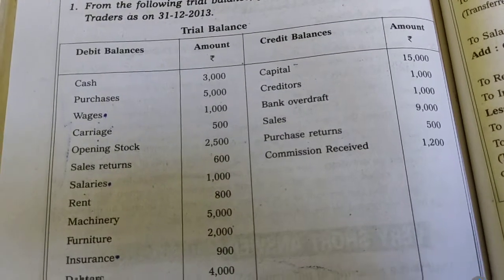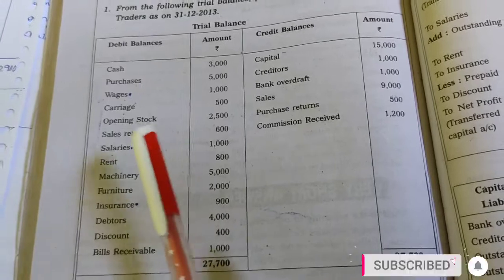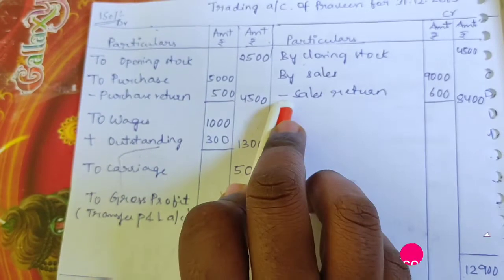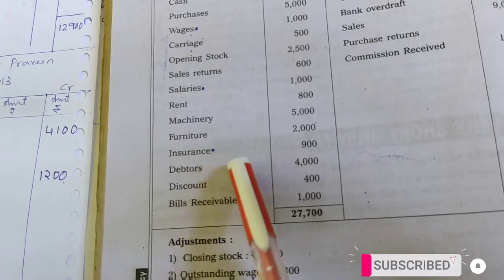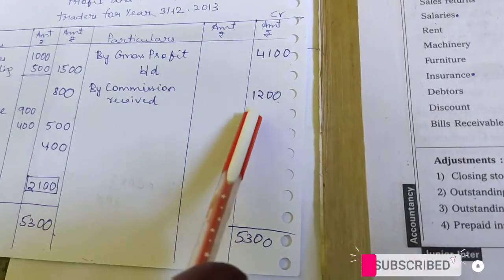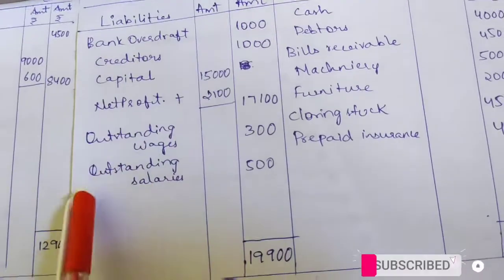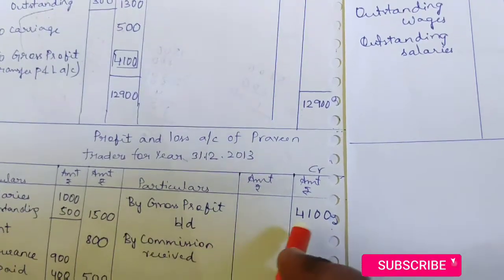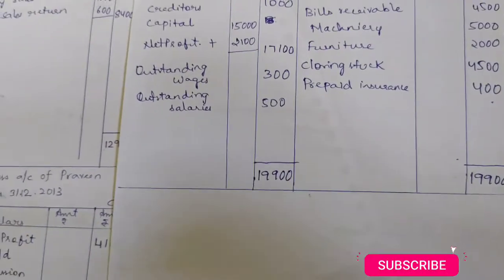FINAL ACCOUNTS(20 MARKS) SHORT-CUT METHOD|INTER 1st YEAR ACCOUNTS|CEC|MEC|CA| B.COM| IMPORTANT SUMS